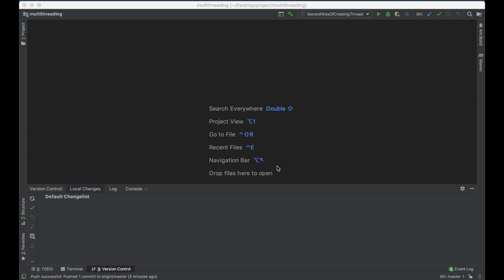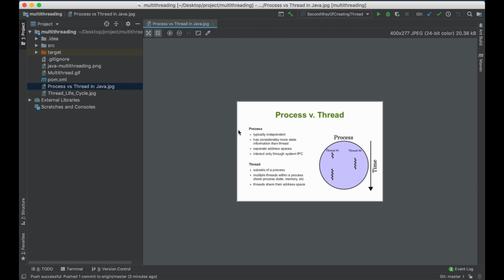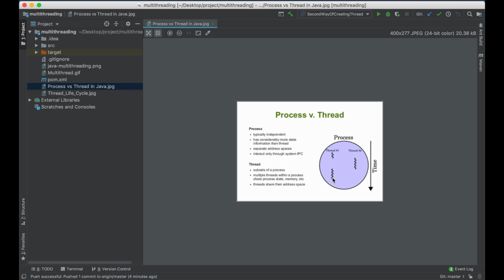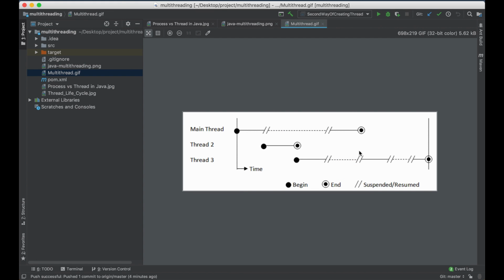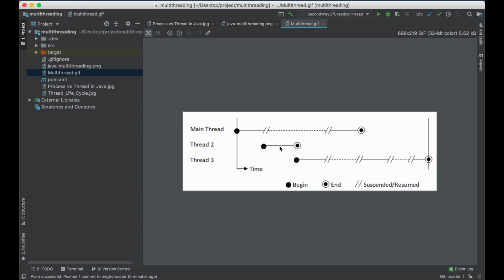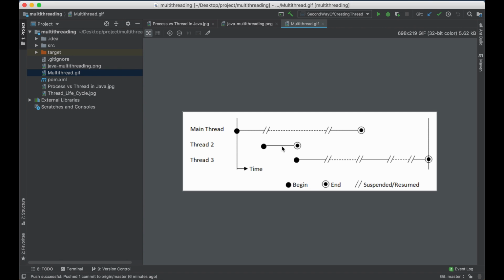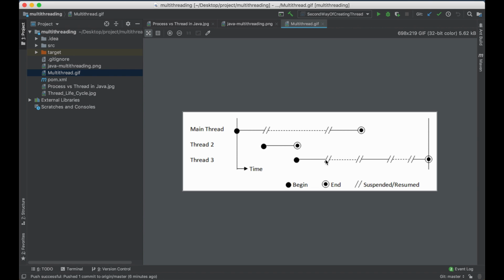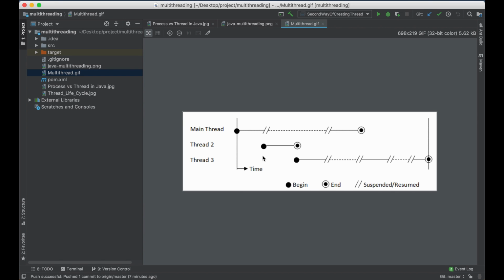Process Vs Threads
Before to threads, there were processes and people talking about multi-tasking used to talk about processes. But with Multi-threading revolutionary changes came and so the new problems.

This tutorial compares processes & threads and lets you understand the basic difference between these two.